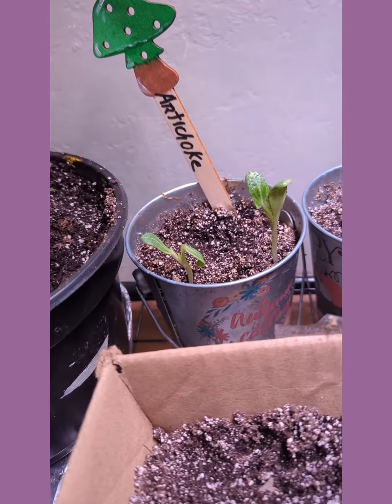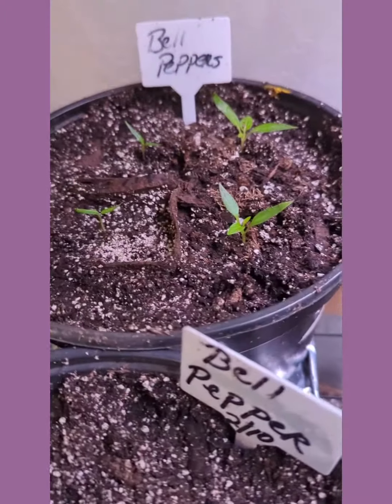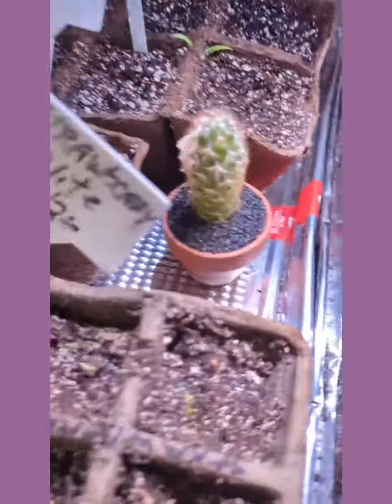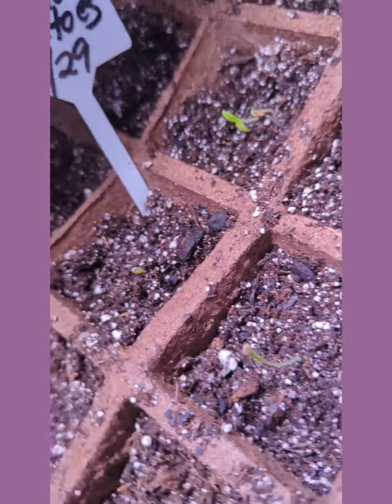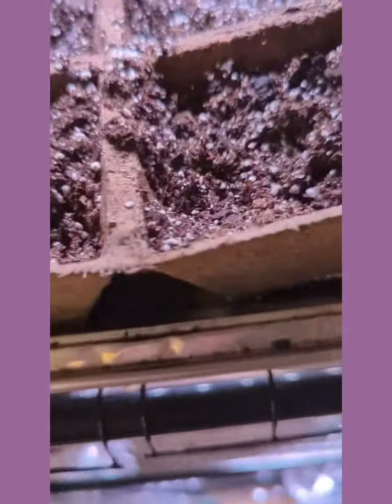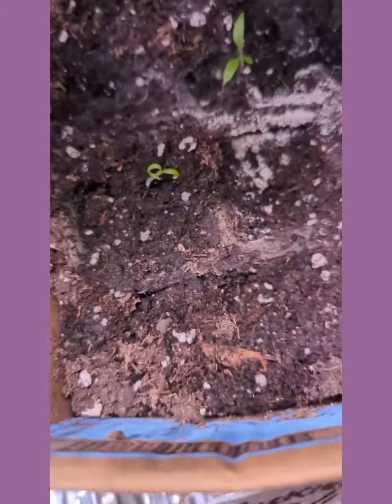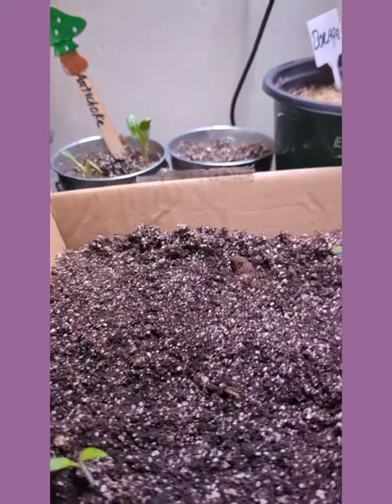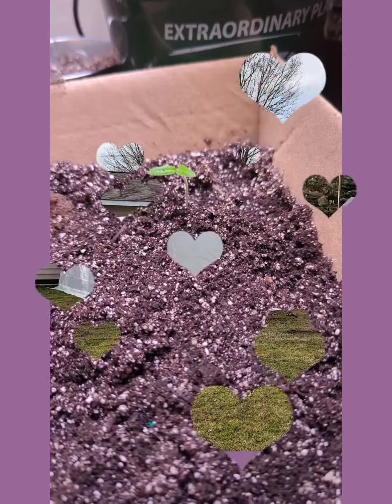Nightshades Are Coming Along Beautifully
I didn't think I would be able to get artichokes to grow but I have two that are growing very nicely. Also, and even more importantly for my sauce and salsa endeavors, my nightshades are looking beautiful!